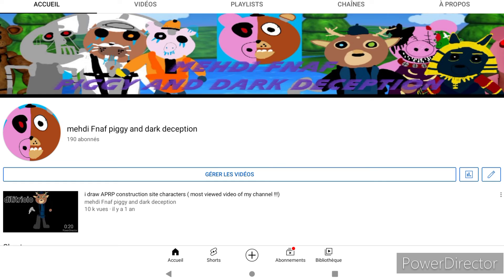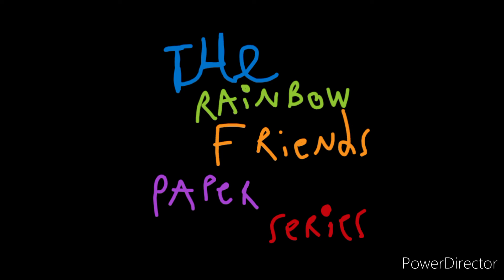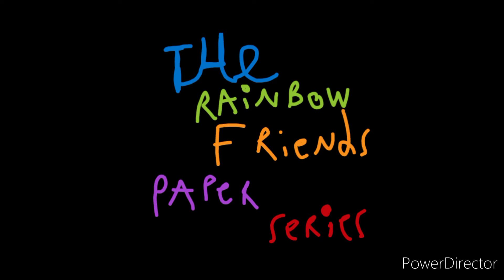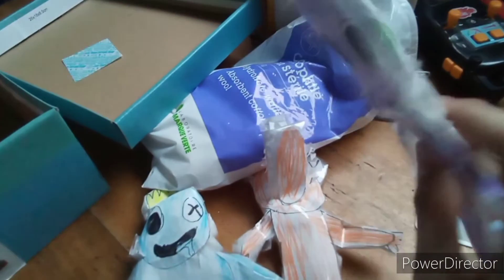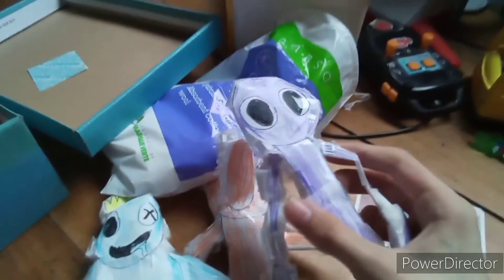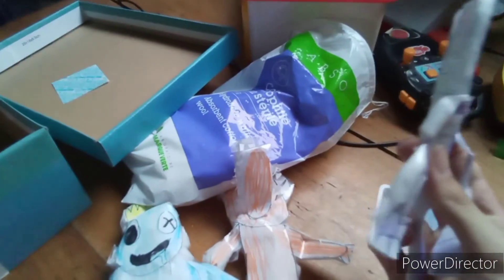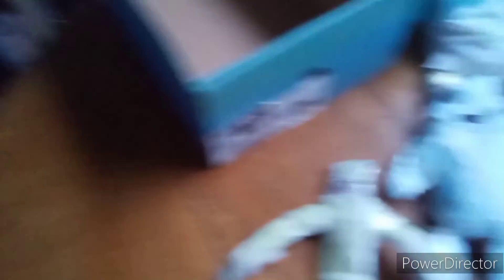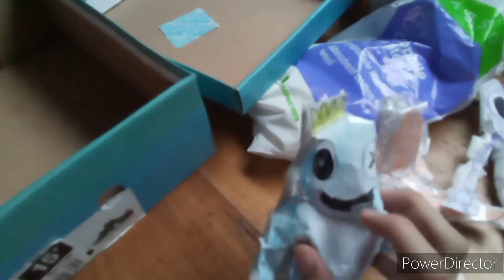My annoucement about my future Paper Series!